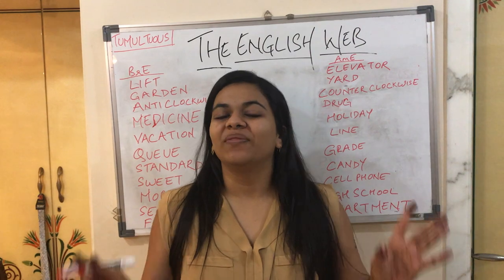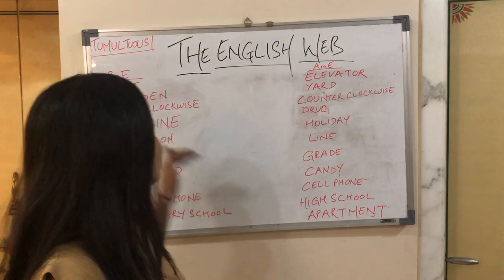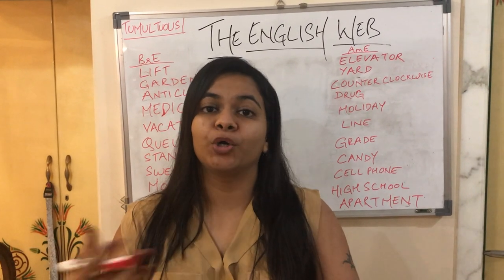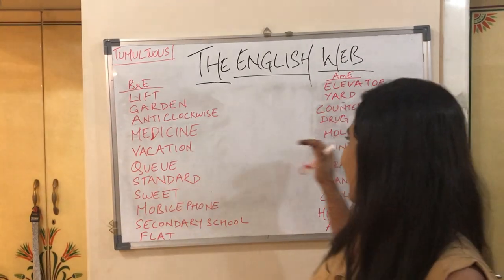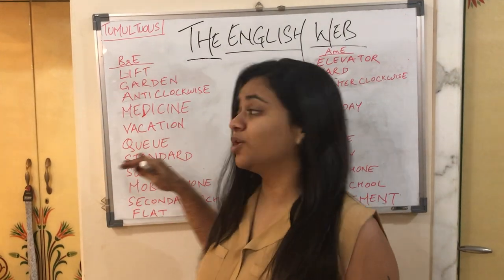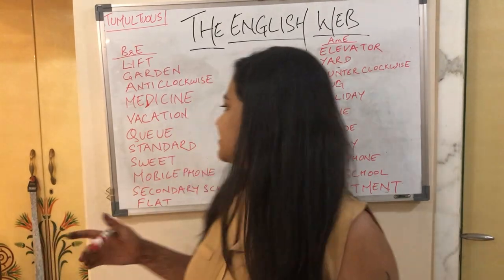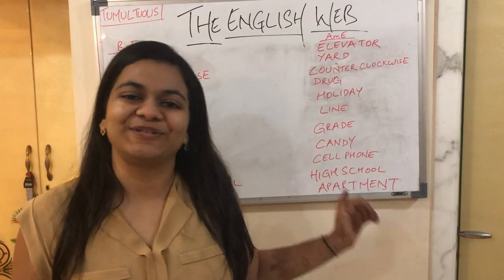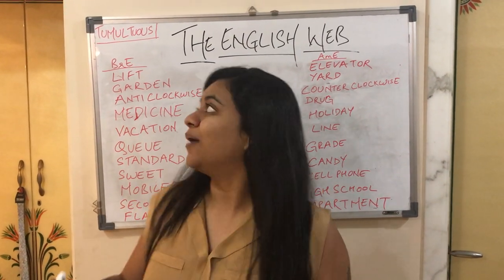The Vocabulary War - British English Vs American English | The English Web | Bageshree Mehta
In this video of The English Web, the main differences in vocabulary between British English and American English have been highlighted.
English speaking and writing of Indians often overlooks these differences and uses many British English and American English  words interchangeably.